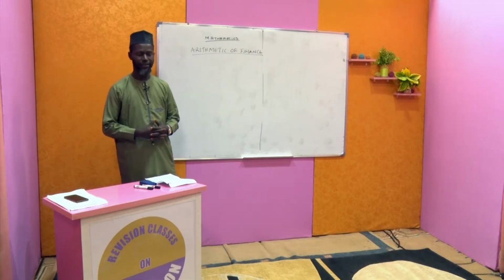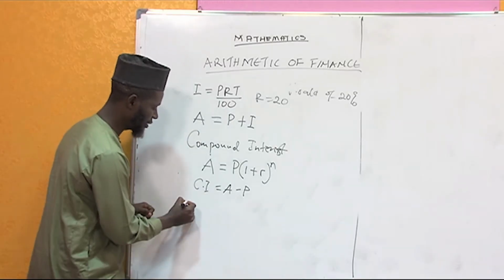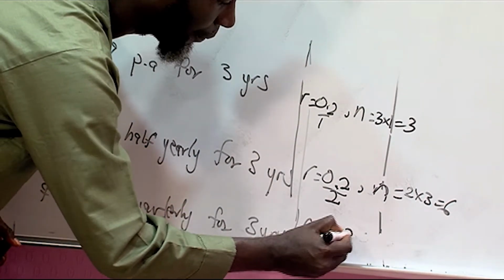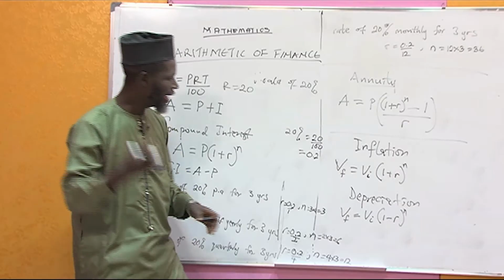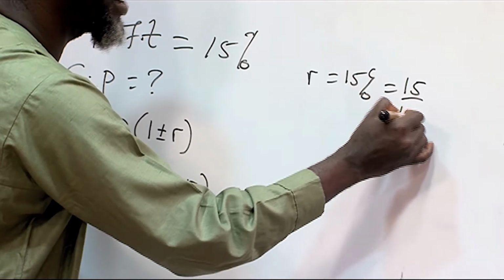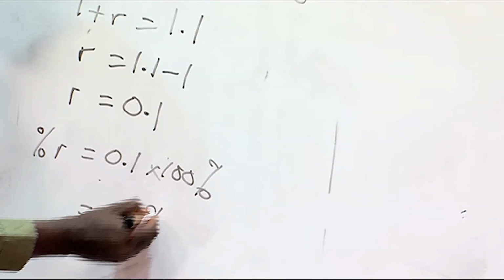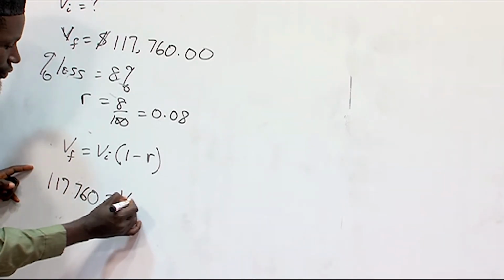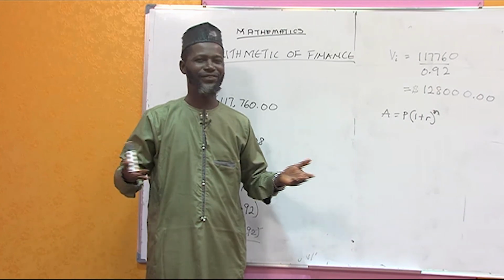Revision Classes on Television | Episode 43 | 26th August 2021 | NTA